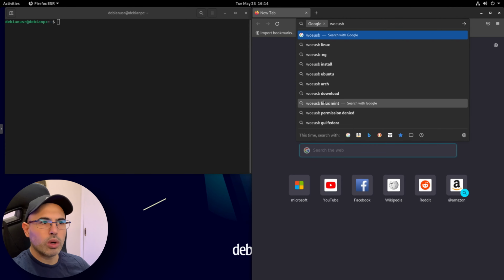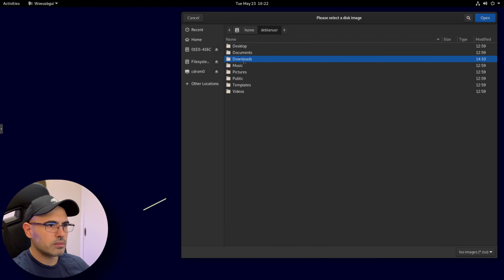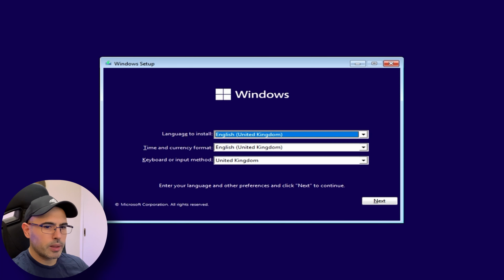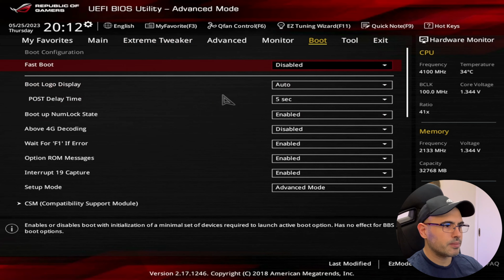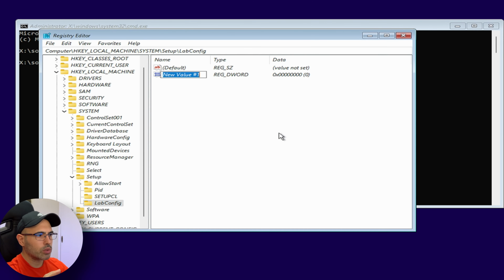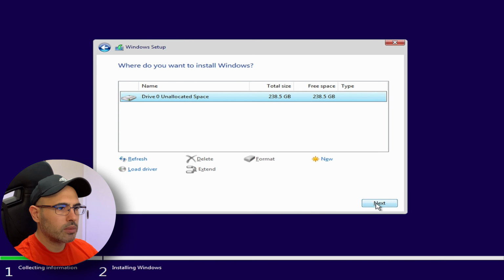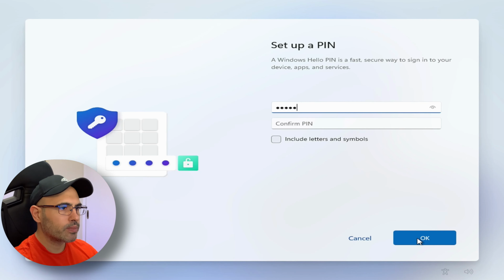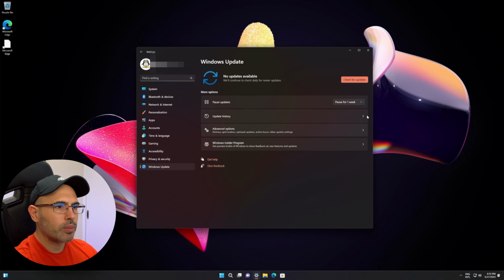Install Windows 11 on Old Hardware Creating the USB install media in Debian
Today we are going to see how to install Windows 11 on Old Hardware Creating the USB install media in Debian.
00:00 - Intro
00:18 - Download Windows 11
01:20 - Creating the USB install media with WoeUSB-ng
05:28 - Creating the USB install media with Ventoy
09:04 - Install Windows 11 on Old Hardware